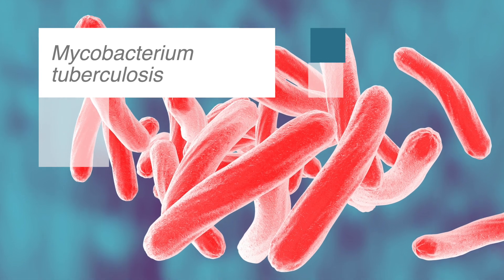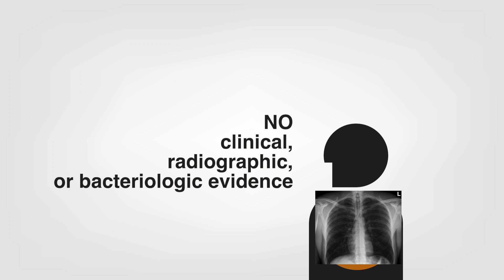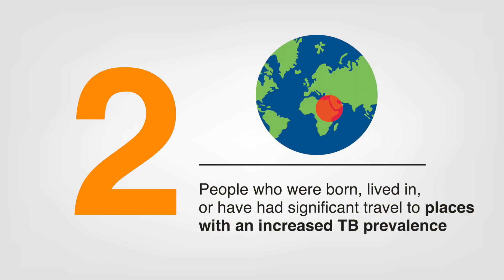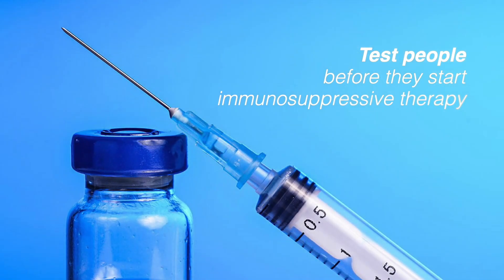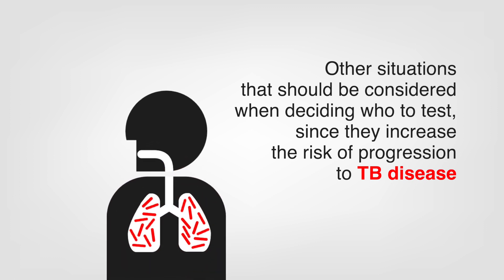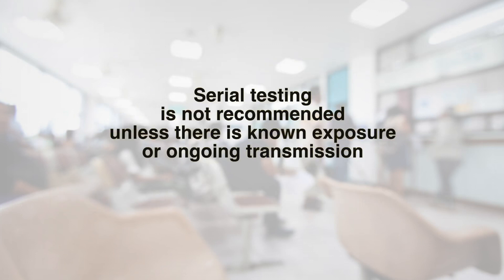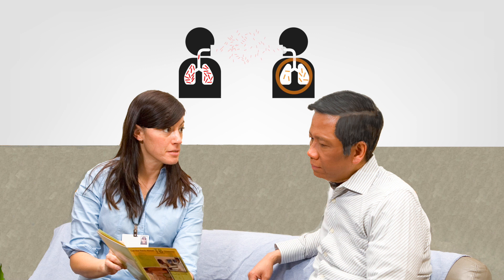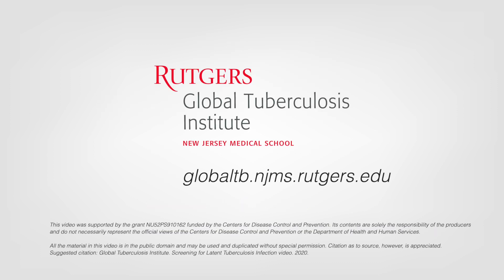Screening for Latent Tuberculosis Infection (LTBI)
This program is presented by the Global Tuberculosis Institute and is based on recommendations from the Centers for Disease Control and Prevention. This is the first in a series of videos for primary care providers. In this video, you’ll learn about screening for latent tuberculosis infection, also called LTBI.